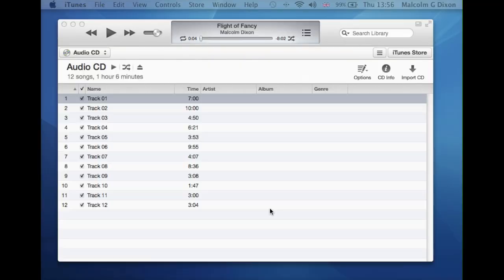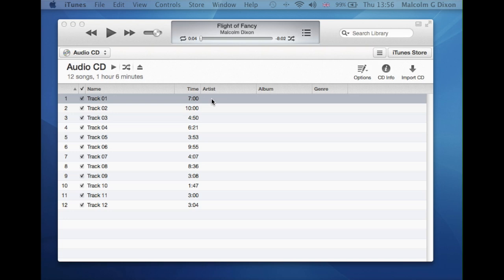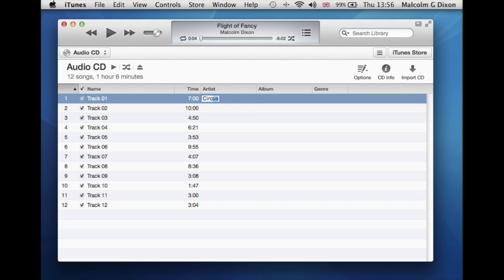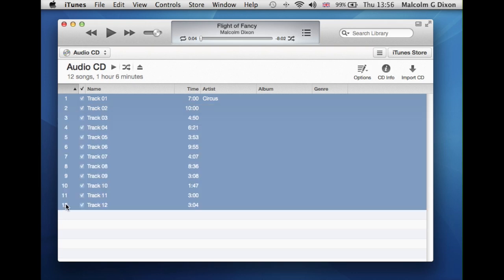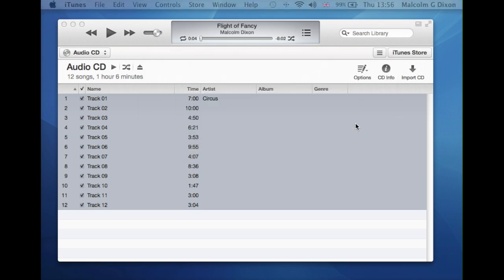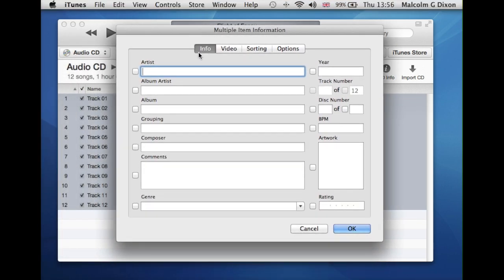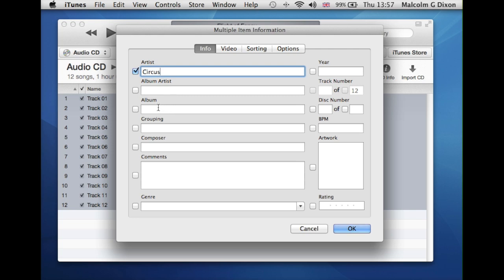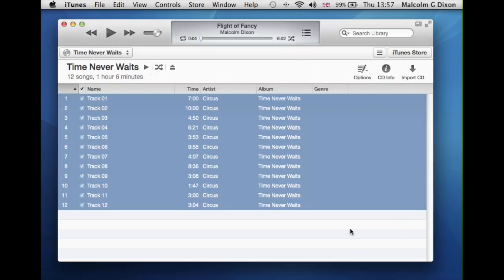iTunes Artist and Album Details Setting On Multiple Tracks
If this video helps you can buy @fixed1t a coffee Thx. This video is about How To Set The Artist and Album Details On Multiple Tracks in iTunes for an unknown Album or one of your own.  We all know how tedious copying and pasting the Artist or Album name can be from track to track, here is how to do it quickly on multiple tracks and albums.